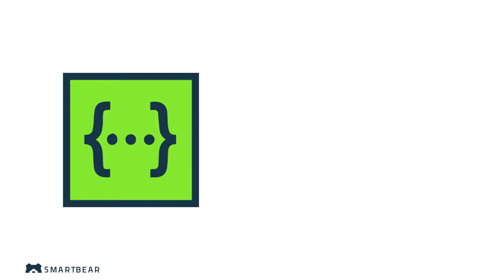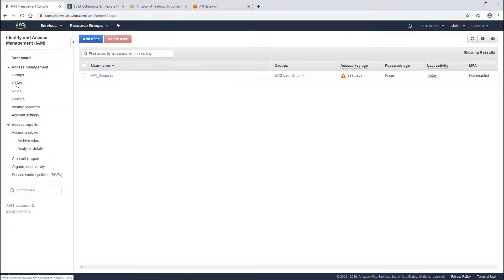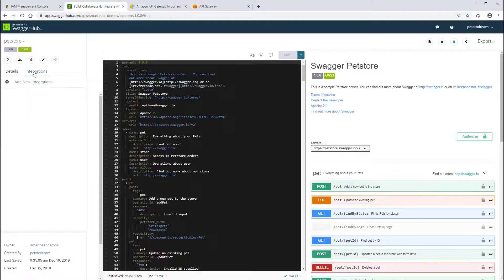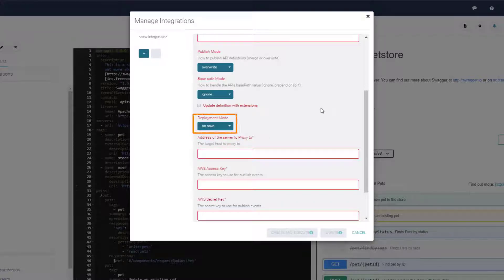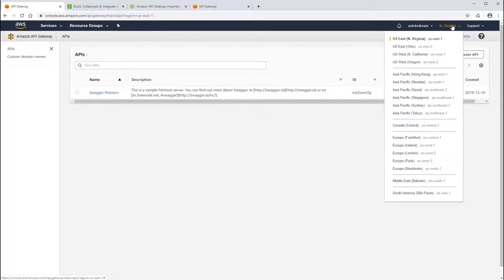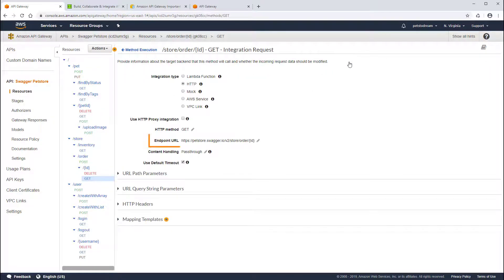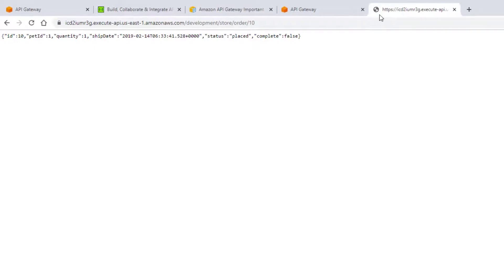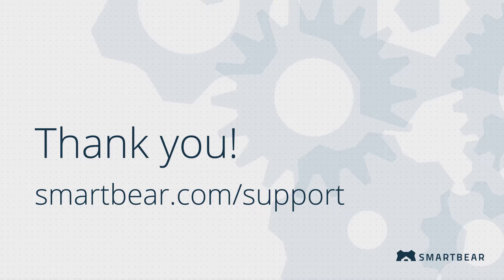Amazon API Gateway (Proxy Mode) | SwaggerHub Integrations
Learn how to configure the Amazon API Gateway integration to connect an API definition in SwaggerHub to an API gateway in the proxy mode.

If you want to learn how to create Lambda-based APIs in API Gateway from SwaggerHub, watch the Amazon API Gateway Lambda Sync video

SwaggerHub is a collaborative platform where you can define your APIs using the OpenAPI Specification and manage your APIs throughout their lifecycle. It integrates the core Swagger tools -- Swagger UI, Editor, Codegen, Validator -- into a single platform to help you coordinate the entire workflow of an API’s lifecycle.

With SwaggerHub, you can:
* Define your APIs in the OpenAPI format.
* Host all your API definitions in a single place.
* Store your common API components (such as data models and responses) in domains and reference them from API definitions.
* Collaborate on API definitions with your team.
* Generate server and client code and push it to GitHub, GitLab, Bitbucket, or Azure DevOps Services.
* Share your APIs publicly and privately.
* Iterate the API design and manage multiple API versions.